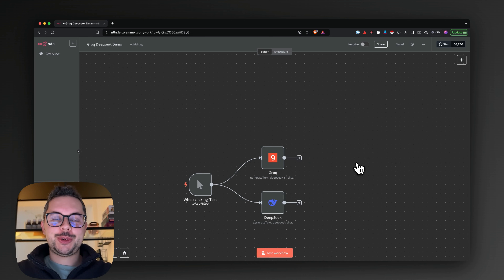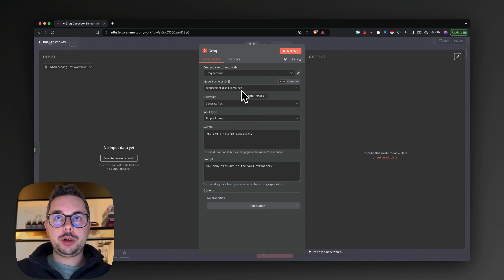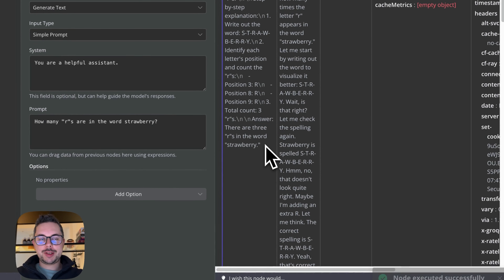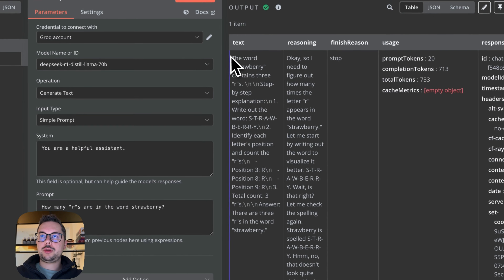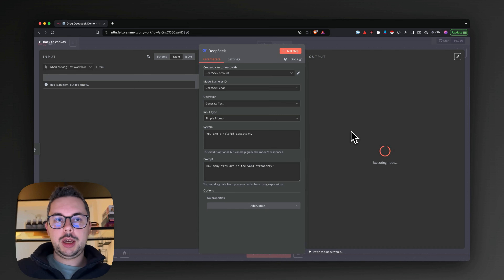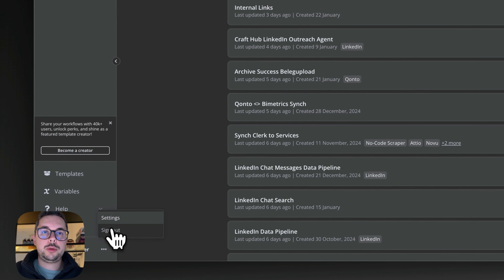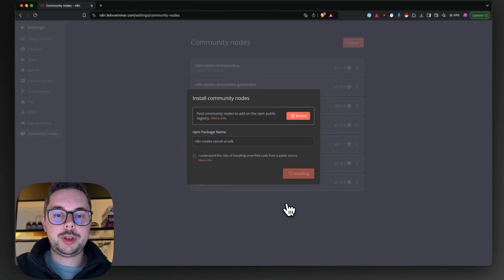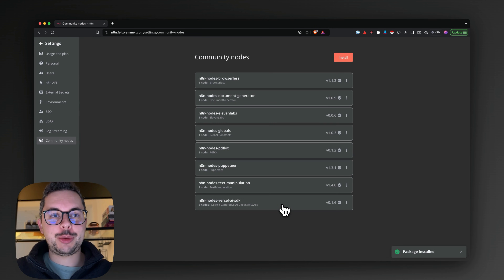DeepSeek R1 + Groq in n8n is INSANELY Fast! | Custom Node Tutorial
This custom n8n node makes it incredibly easy to harness Groq's lightning-fast AI capabilities directly in your n8n workflows! In this quick demo, we showcase our new custom n8n node featuring Groq's DeepSeek R1 distilled Llama70B - a super fast reasoning AI model. Watch as we test its impressive speed on a classic example counting the "R"s in 'strawberry.' Groq's enhanced nodes deliver ultra-low latency, perfect for workflows requiring rapid and deep thought. We'll explore the new feature that extracts reasoning tags and compare performance with the standard DeepSeek model. Learn how to install these latest Groq and DeepSeek nodes via n8n's community nodes setting for self-hosted versions.

00:00 Introduction to the Exciting Demo

00:02 DeepSeek R1 Distilled Llama70B Overview

00:13 Speed Demonstration with Classic Example

00:30 Reasoning Tags Feature

00:45 Comparison with Normal DeepSeek Node

01:03 How to Install the Latest Groq Nodes

01:21 Availability Note for Self-Hosted Nodes